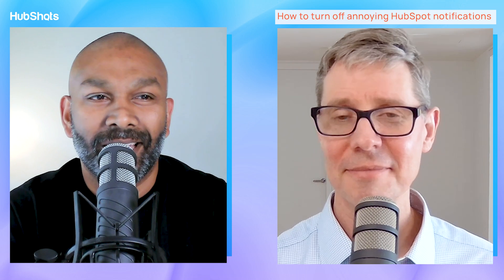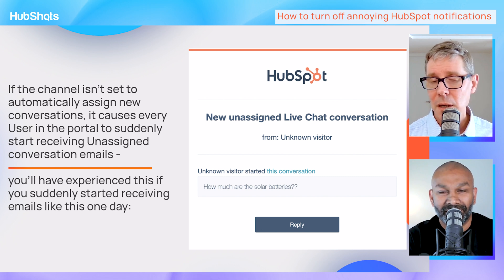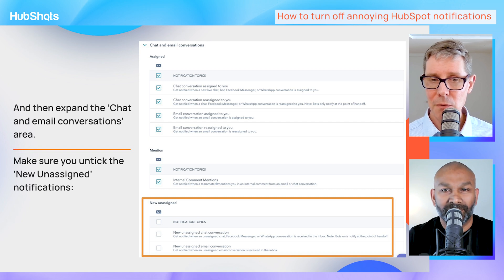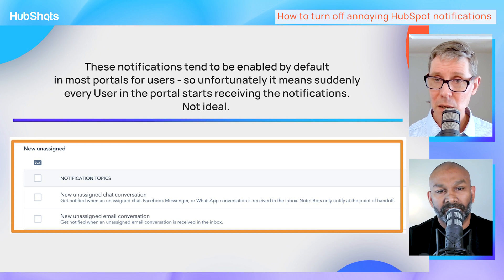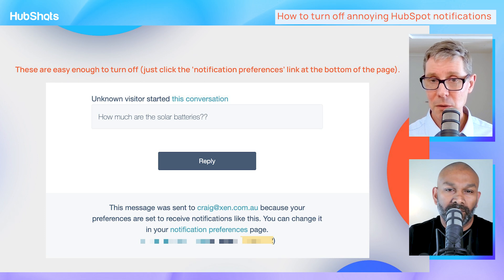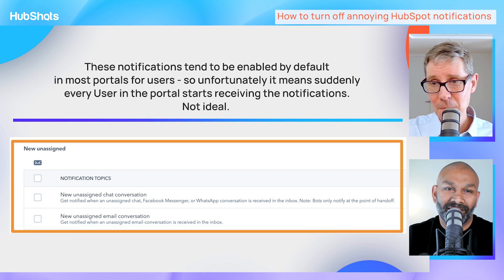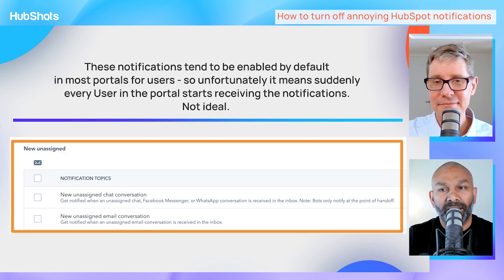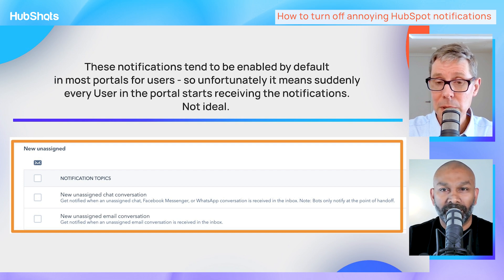Quick Tip on How to Turn Off these HubSpot Notifications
In this quick excerpt from episode 292, we will learn how to turn off these annoying notifications from HubSpot!

If the channel isn’t set to automatically assign new conversations, it causes every User in the portal to suddenly start receiving Unassigned conversation emails.